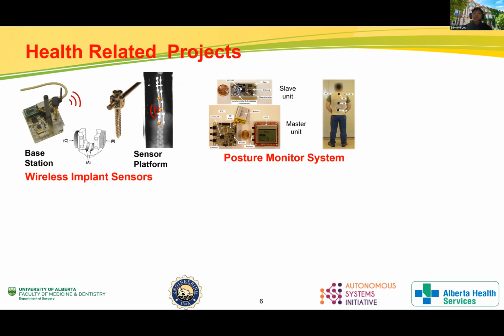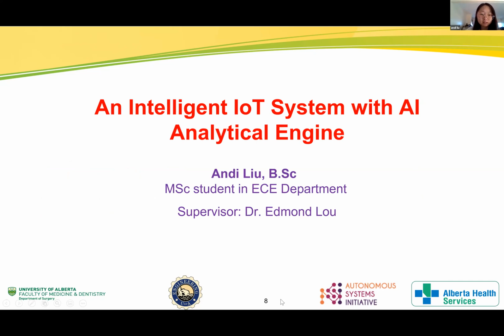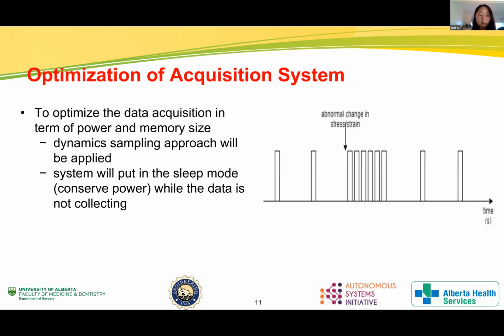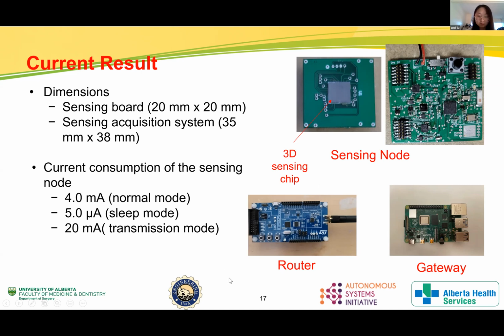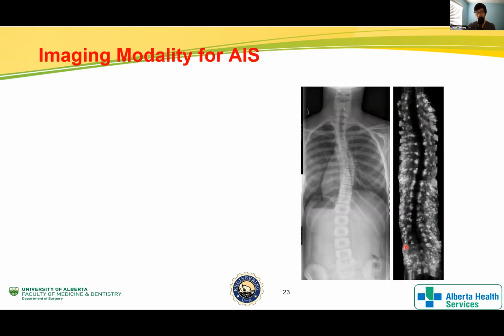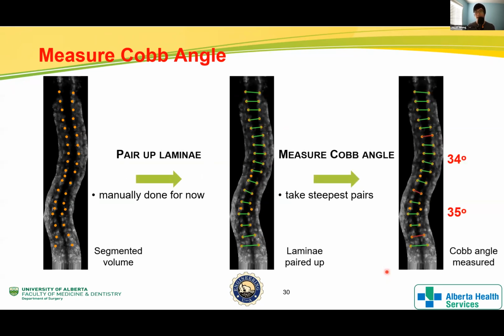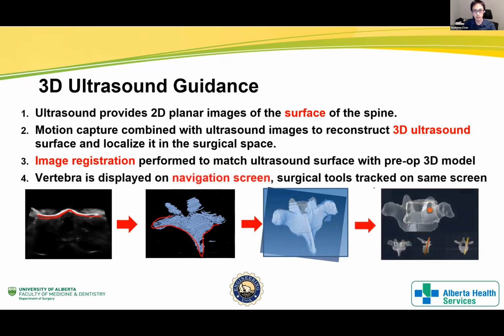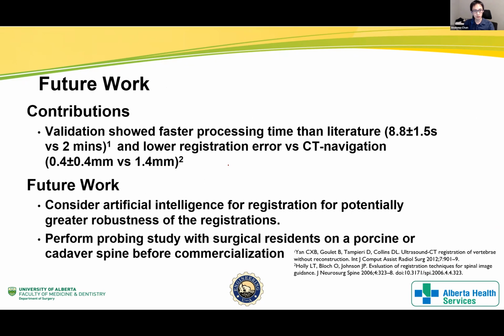IoT and Ultrasound with AI to Assist Spine Surgeries - Edmond Lou, Andi Liu, Jason Wong, Andrew Chan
The Internet of Things (IoT) is a new concept which provides the possibility of healthcare monitoring using wearable or handheld devices. The definition of IoT is the network of physical devices embedded with electronics, software, sensors, actuators and network connectivity to interact with both internal and external objects states and the environment. This technology applies in medical devices collect invaluable additional data give extra insight into symptoms and trends, enable remote care and give patients more control over their lives and treatment. When huge amounts of patients’ data are collected, machine learning, a subset of artificial intelligence, is the best approach to analyze and develop analytical model. One of the applications is to control and predict brace treatment outcomes on children with scoliosis. Scoliosis is a 3D deformity of the spine. To monitor the severity of the deformity and determine appropriateness of treatment options, radiography is used as the traditional imaging method. Our group is the pioneering team in the world that has developed a radiation-free ultrasound imaging method to diagnose scoliosis. Although parameters measured from ultrasonographs are comparable with those from radiographs, measuring accurately on ultrasonographs requires more training. Hence, it is advantageous to develop an automated method to extract the 3D information from the spinal ultrasonographs to reduce clinical workload and measurement errors from human bias.In addition, severe adolescent idiopathic scoliosis (AIS) requires surgery to halt curve progression. Accurate insertion of pedicle screws is important. Traditional image guidance can reduce pedicle breach rates in posterior fusion surgery for AIS, but at the expense of added ionizing radiation to patients and staff, prolonged surgeries and hindrances to surgical workflow. A new image guidance system was developed by combining motion capture cameras, conventional medical ultrasound, and image registration to display navigation information in a three-dimensional virtual environment. This system has the speed and accuracy for usage in spine surgery. However, further evaluation needs to be completed before clinical evaluation. for more information about the Autonomous Systems Initiative (ASI).